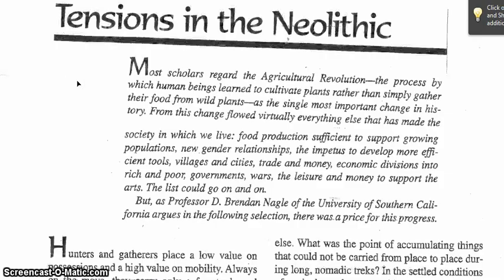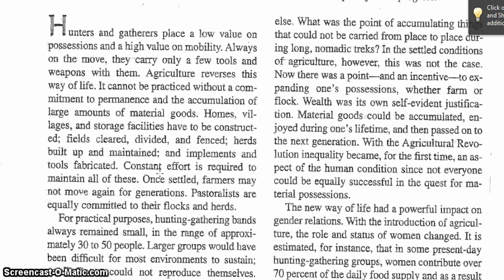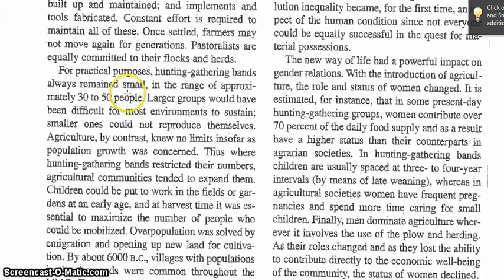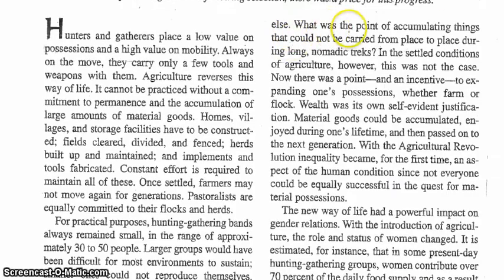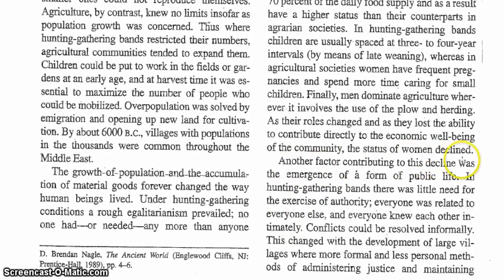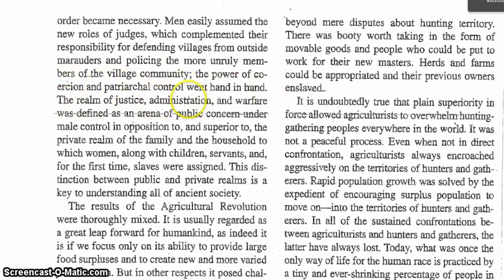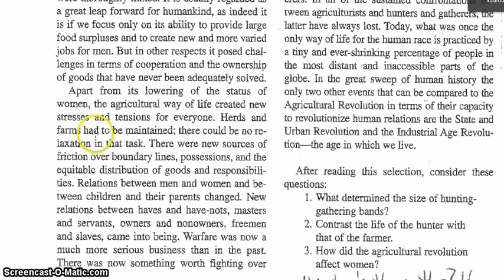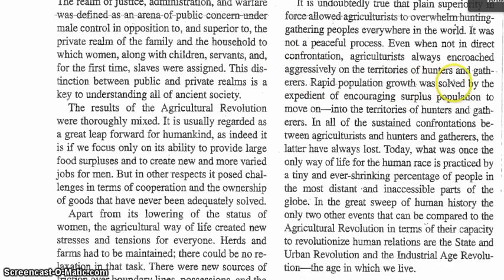Tensions in the Neolithic Reading